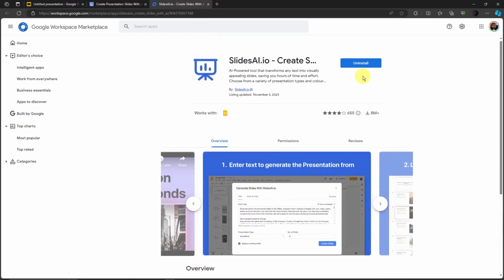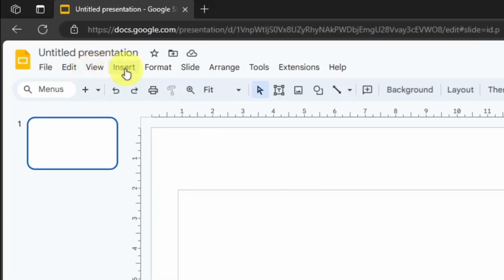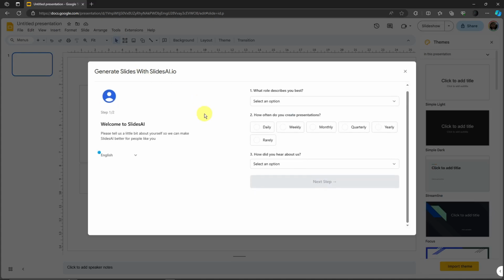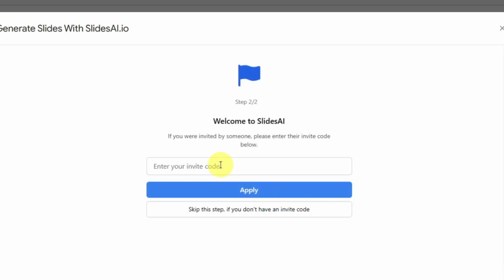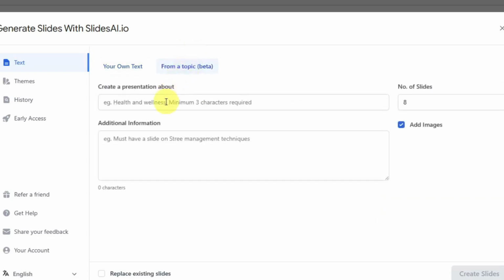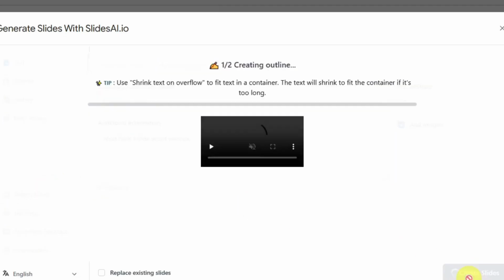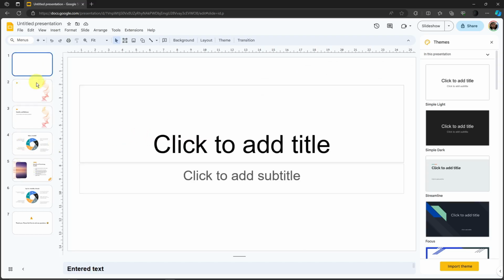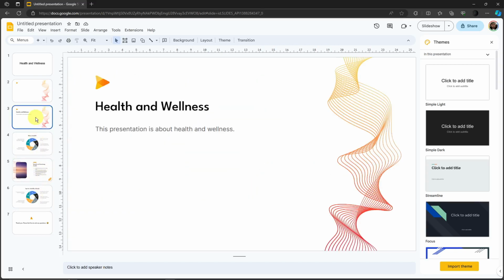How To Create With This Best FREE AI Tool a PowerPoint Presentation 2024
Welcome to our video tutorial on "How To Create a PowerPoint Presentation In One Click With AI." If you've ever struggled with designing a compelling and engaging presentation, you're in the right place.

-POWERFUL POWERPOINT PRESENTATIONS
-AI-POWERED PRESENTATION CREATION
-CREATE PRESENTATIONS IN A SINGLE CLICK
-LEVERAGE THE POWER OF AI FOR YOUR PRESENTATIONS

In this video, we'll introduce you to an incredible AI tool that simplifies the process of creating PowerPoint presentations. No more hours spent on design and layout – now you can generate professional presentations in a matter of seconds.

Discover how to harness AI technology to your advantage, enabling you to focus on your content and message while the AI takes care of the design elements. We'll walk you through the steps, from inputting your content to customizing the design to your liking.

Unlock the potential of AI to revolutionize your presentation-making experience. Your next impressive presentation is just a click away.